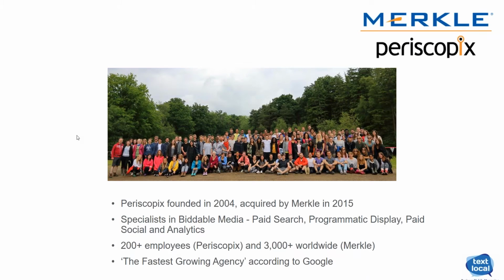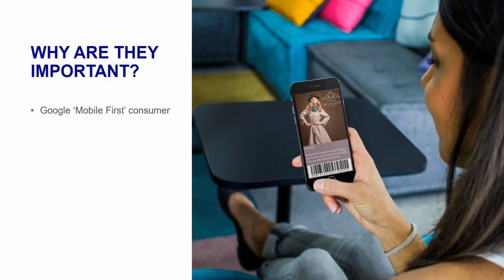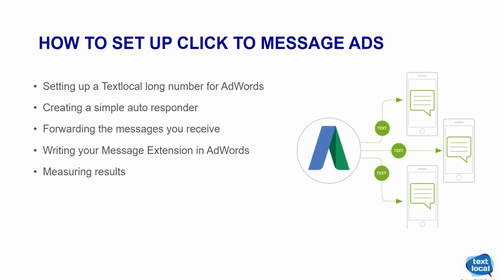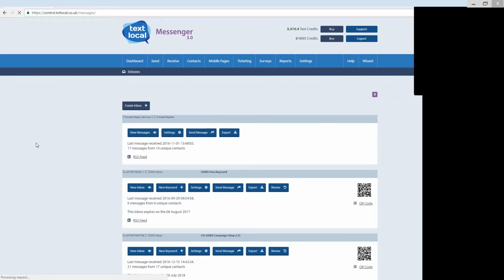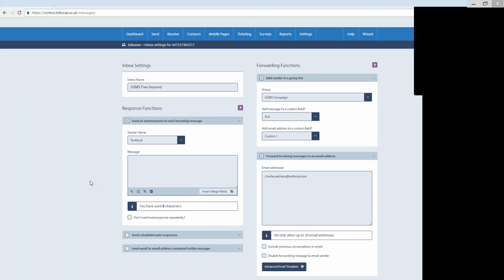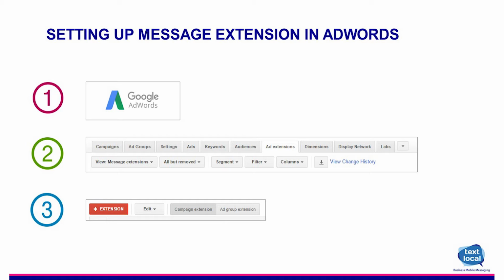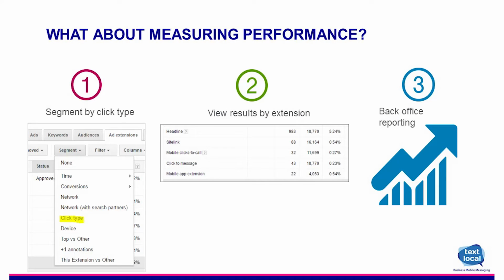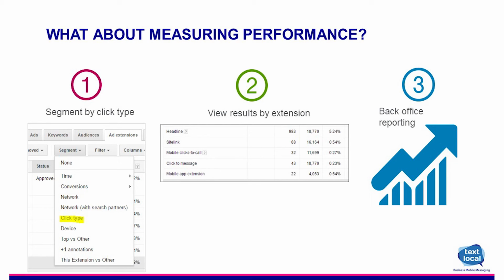Setting up Message Extensions for Google AdWords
Add SMS to your Google AdWords PPC campaign using a Textlocal long number that can receive SMS online from your Google AdWords mobile ads.